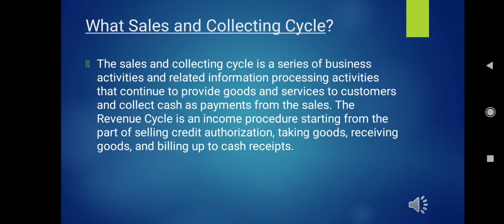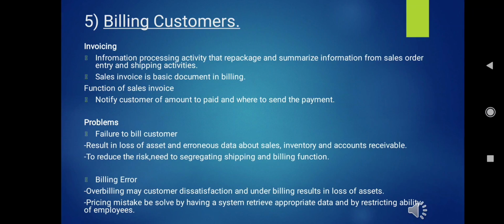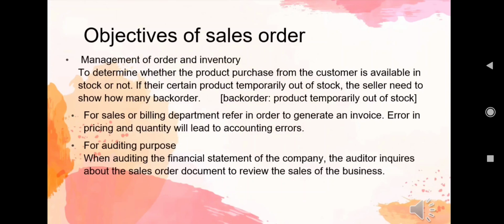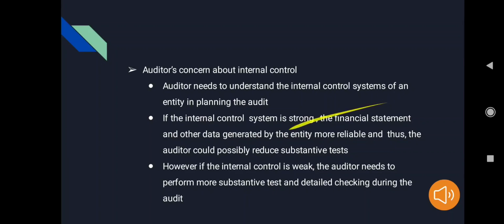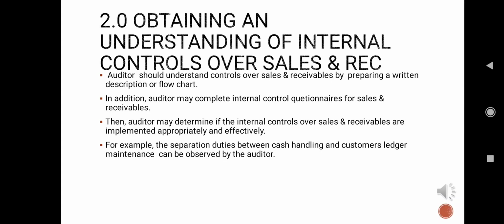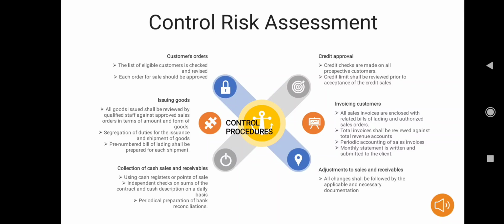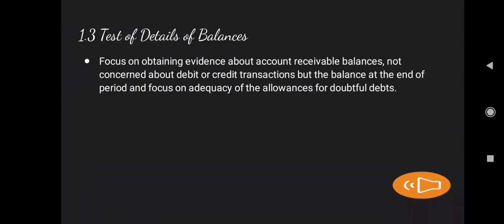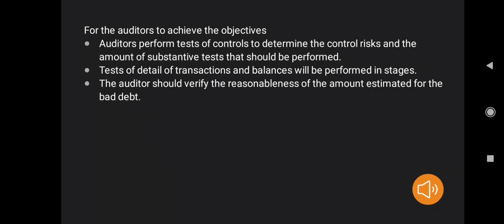5O SALES AND COLLECTION CYCLE#bestgroupchallange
YouTube give a way challenge started. Satu (1) daripada Tiga (3) video bagi setiap Group akan dipilih sebagai pemenang RM100 give away appreciation challenge kepada video yang mendapat "LIKE" tertinggi..

Group entilte for this challange:
5N Calon Pemenang Give away : RM100 kepada 1 Video shj
 "Like" tertinggi antara Group Sales Cycle/Purchase Cycle/Payroll Cycle

5O Calon Pemenang Give away : RM100 kepada 1 Video shj

5P Calon Pemenang Give away : RM100 kepada 1 Video shj

GRAND FINALE "Thev Best Among the Best Video"
RM100 kepada 1 Video out of 9 Video dari 3 Group (N,O,P) yg mendapat bilangan " Like" terbanyak kategori keseluruhan.